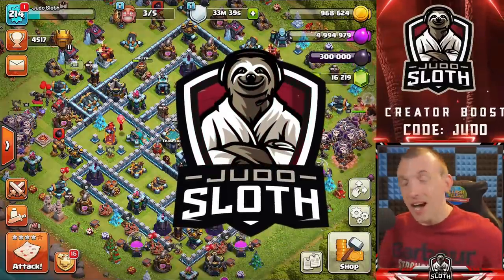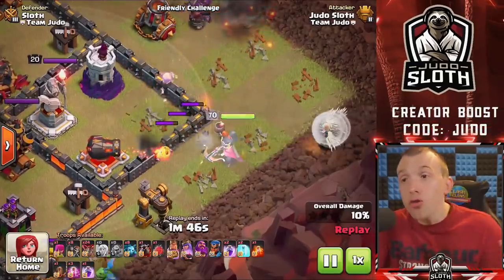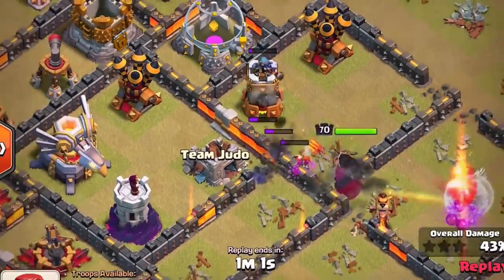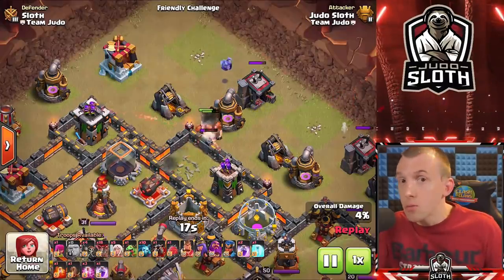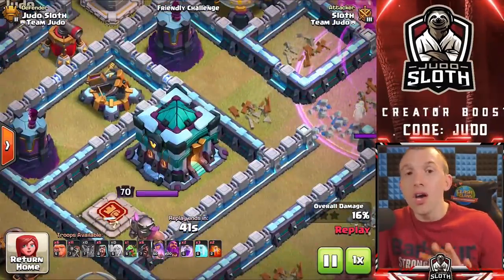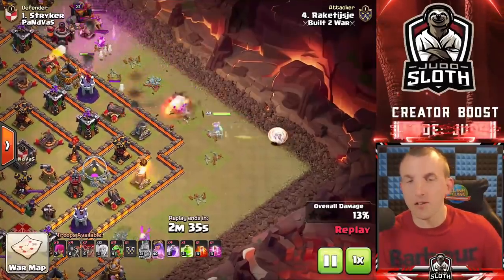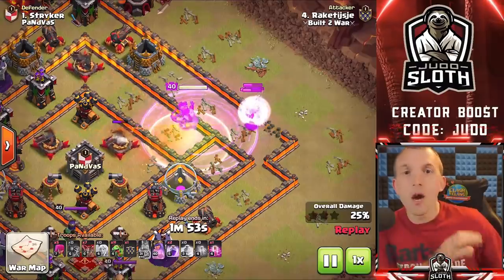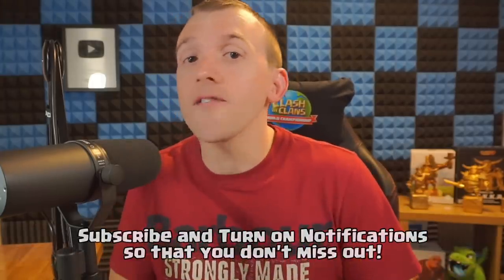Wall Breakers Explained - Basic & Advanced Tips (Clash of Clans)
How to use Wall Breakers in Clash of Clans. This Tutorial explains Basic and Advanced Tips for using Wall Breakers in CoC. Irrespective of which Town Hall or Attack Strategy you are using, understanding all of the troops in Clash of Clans is incredibly important and that's why Judo Sloth Gaming is bringing you guides for every one of them. Be sure to share any other tips you have for the Wall Breakers.